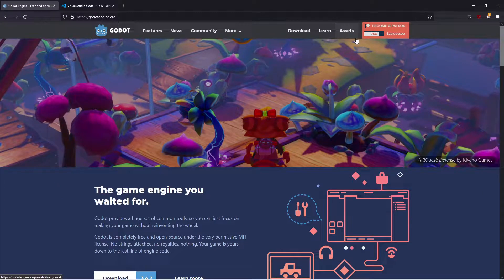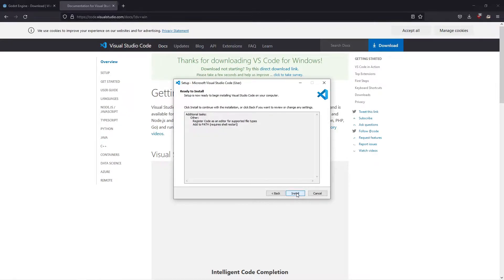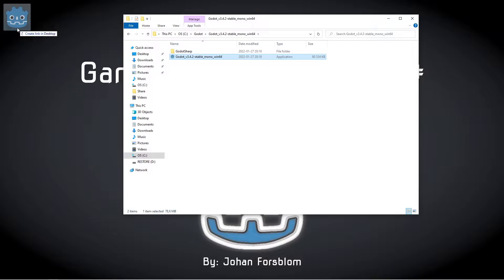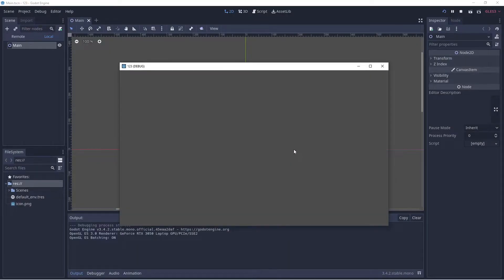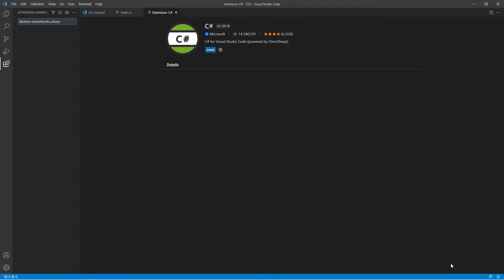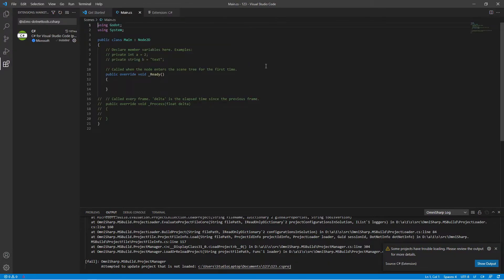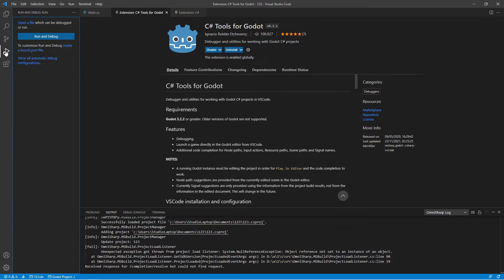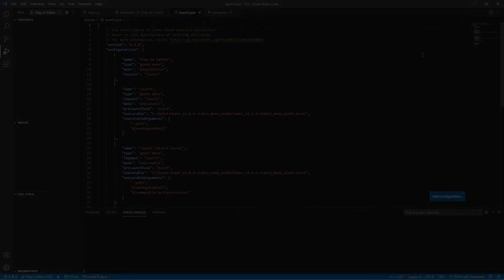Setup Godot C# Mono Windows with Visual Studio Code .NET Framework 6.0 | 2022 New Guide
In this video I show the quickest way to get Godot Mono up and running in windows. New 2022 up to date guide for getting Godot C# mono developent up and running with .NET 6.0 and visual studio code in windows.